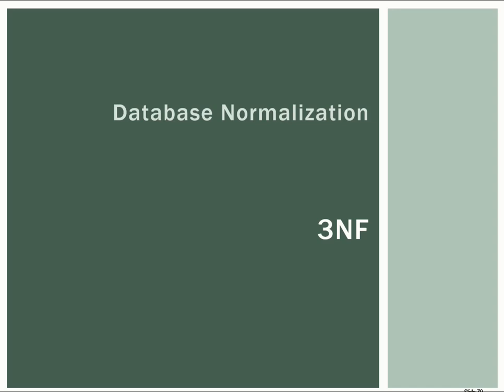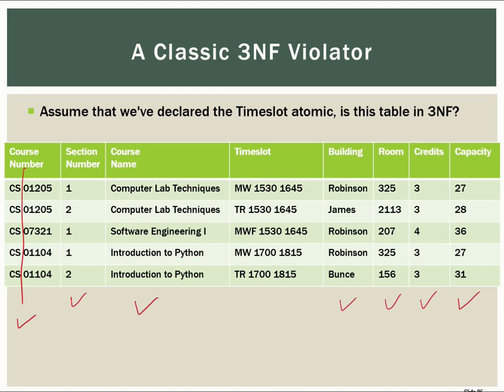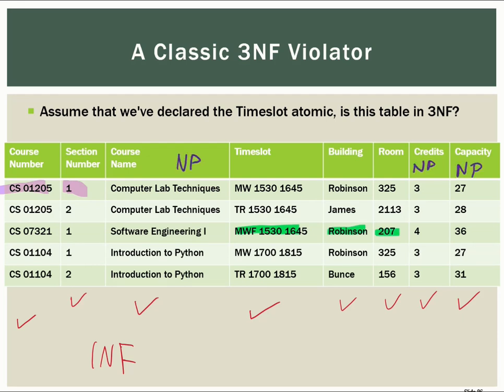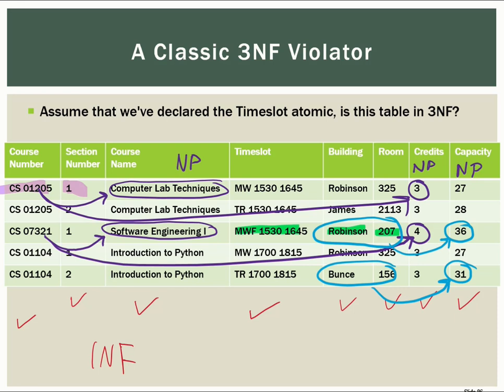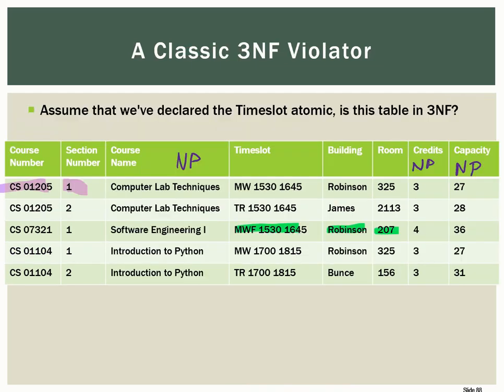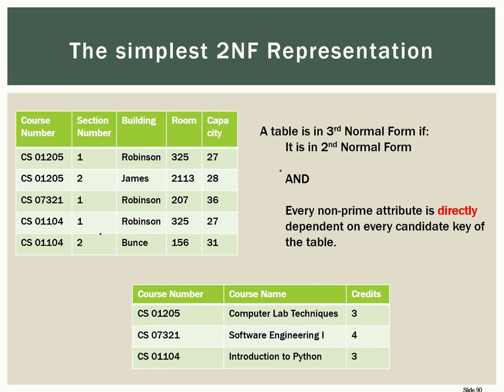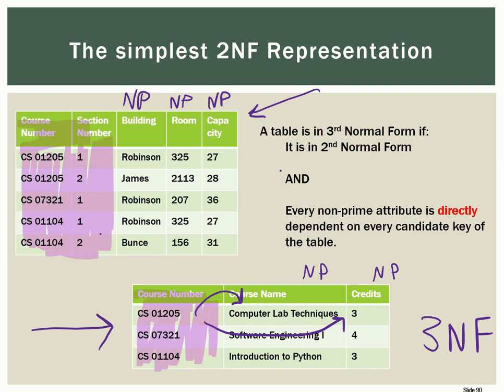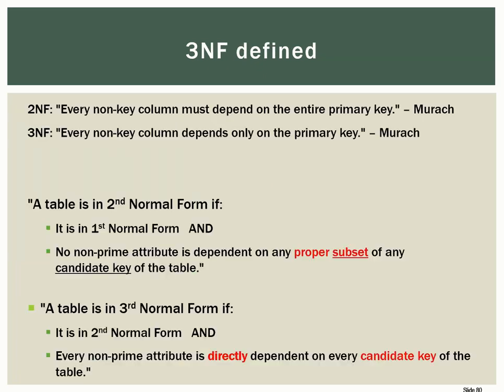RDBMS 2.7 Practicing 3rd Normal Form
Let's look at an example of a college course schedule.  We will also compare 2NF to 3NF in this example